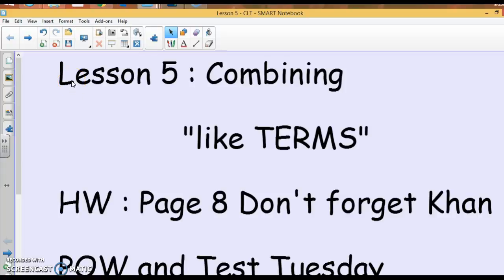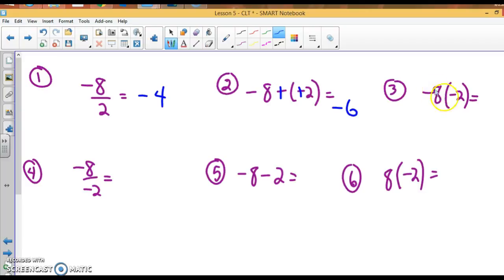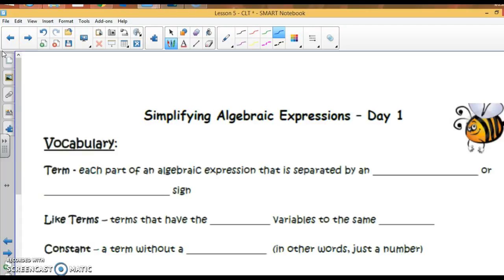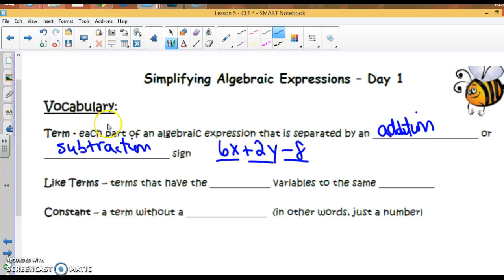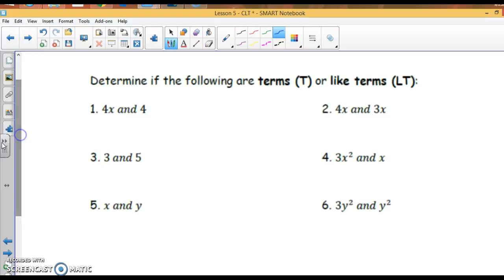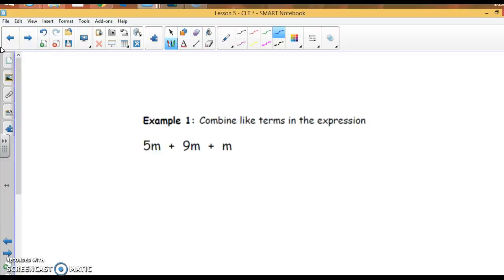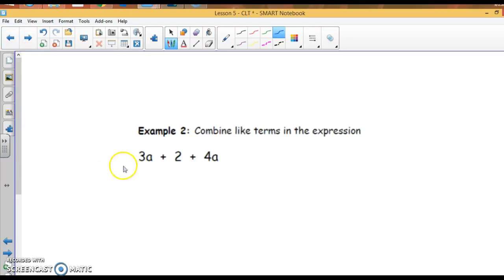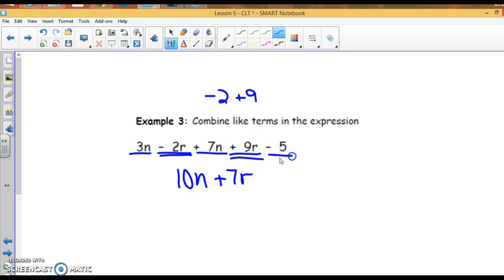PA Unit 2 Lesson 5